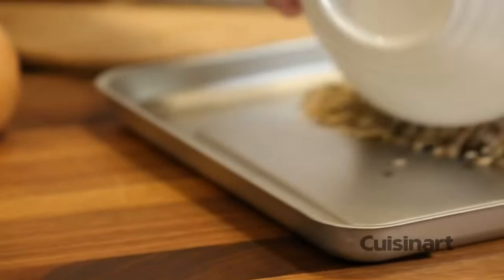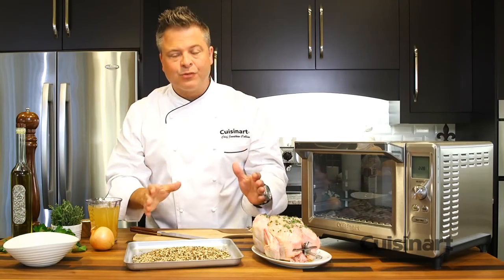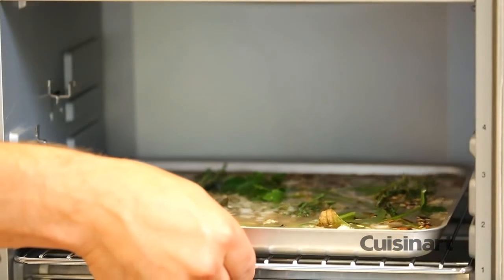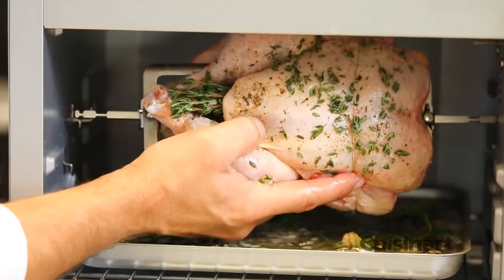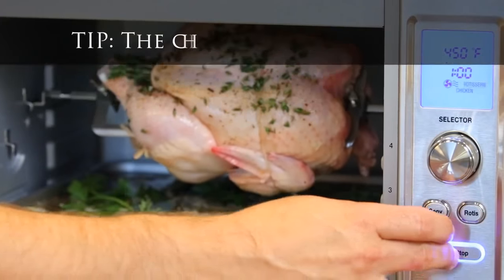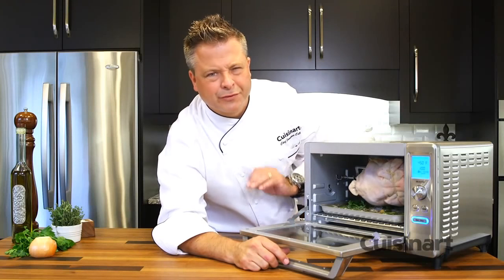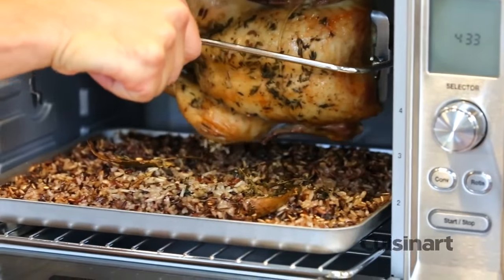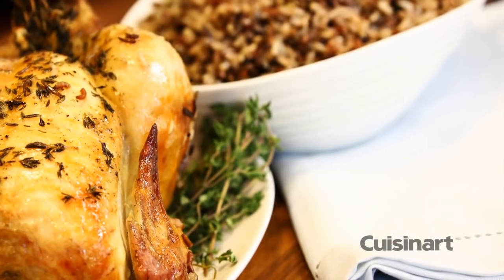Rotisserie Chicken using the Cuisinart Rotisserie Convection Toaster Oven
A dozen different ways to cook and enough space to rotisserie roast a 4-pound chicken makes Cuisinart’s Rotisserie Convection Toaster Oven in demand for every kitchen. 1875 watts of power heats the unit quickly and ensures precise cooking. Generous size accommodates 6 slices of bread or a 12" pizza. With its brushed-stainless steel counter appeal and easy clean nonstick interior, this is an oven sure to please every creative home cook.